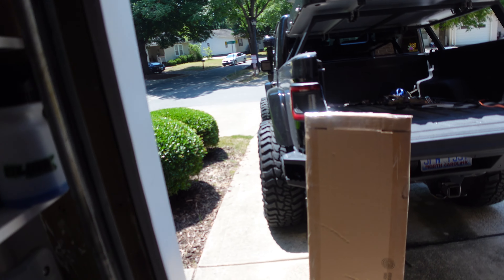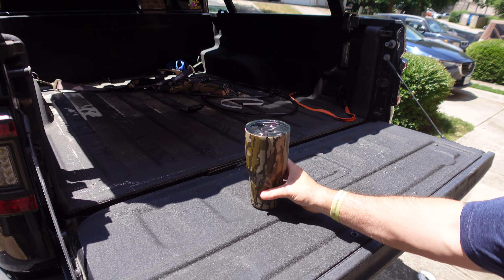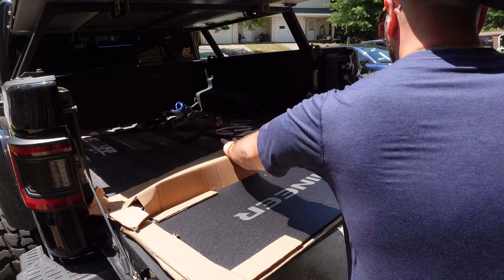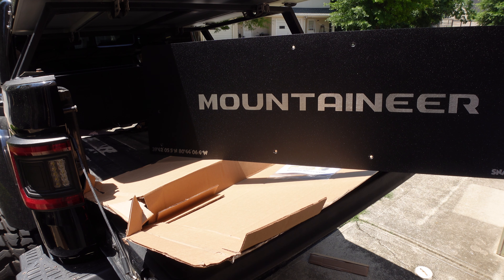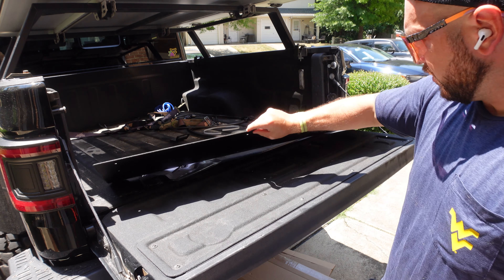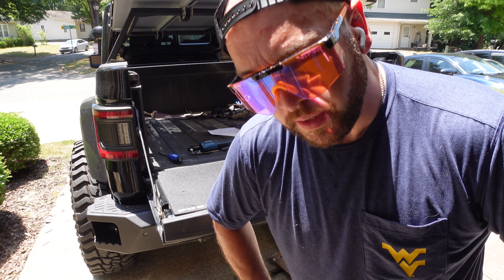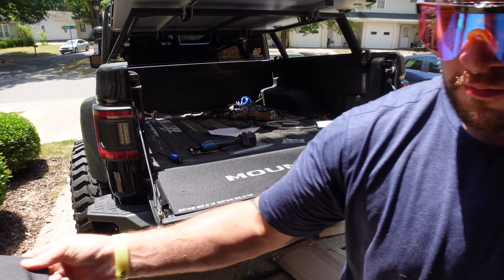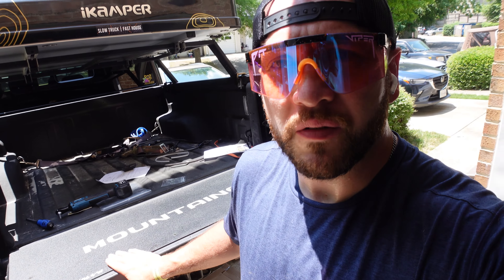SnailArmor Gladiator Tailgate Table Install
In today's video we walk thru the super quick install of the @SnailTrail4x4 's SnailArmor for the Jeep Gladiator. By far one of the easiest mods to help you never spill a beer again...or cooking supplies, depending on what you use your tailgate for!